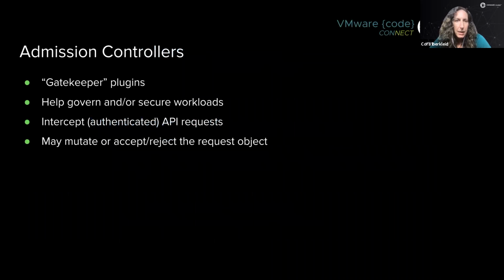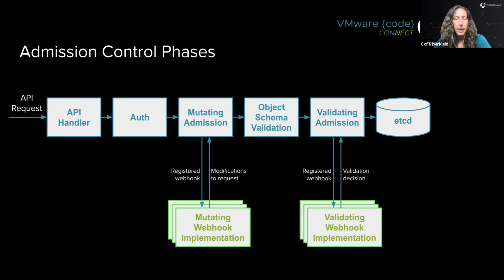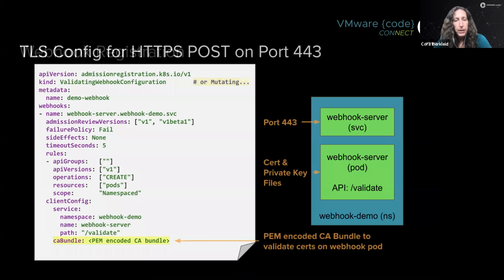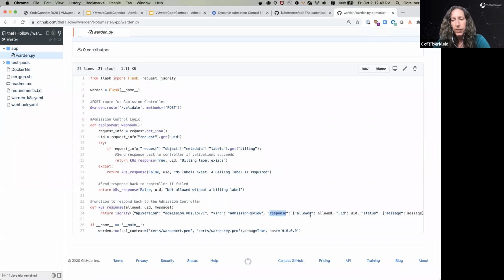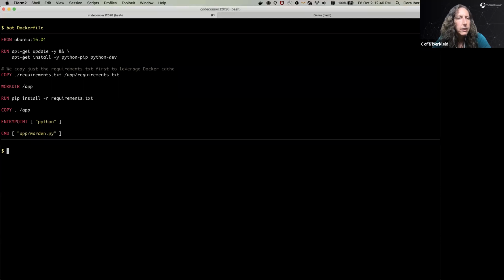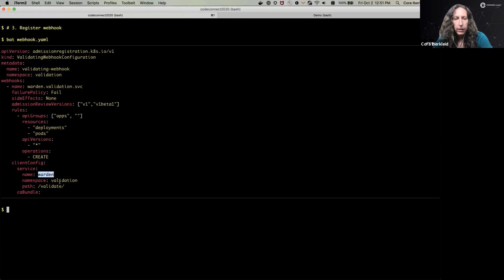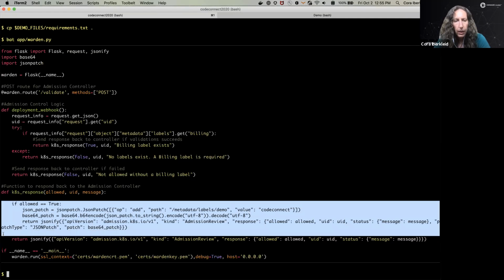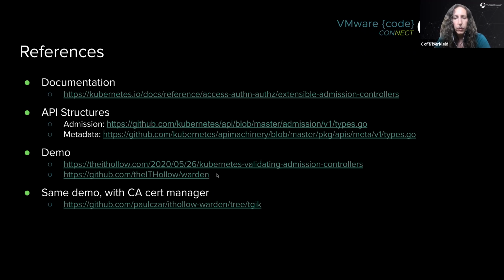CODE4211: Writing a Kubernetes Validating Admission Webhook with Cora Iberkleid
How do you control what goes into your Kubernetes cluster? How do you ensure that your users are following corporate guidelines for Kubernetes usage? How do you do all this without auditing the environment after the infraction occurred? This session by Cora Iberkleid, an Advisory Solutions Engineer at VMware, will explore how to build a validating admission controller for use with a Kubernetes cluster. In this session, you’ll learn how to deploy a Python app that can validate Kubernetes API calls and either approve or deny them. You’ll learn how to setup a Kubernetes webhook and most importantly, you’ll learn why you might want to use an admission controller in your environment.
ABOUT THE SPEAKER:
Cora Iberkleid is part Developer Advocate, part Advisory Solutions Engineer at VMware, helping developers and enterprises navigate and adopt modern practices and technologies including Spring, Cloud Foundry, Kubernetes, VMware Tanzu, and modern CI/CD.
Follow us to keep up with VMware {code}!